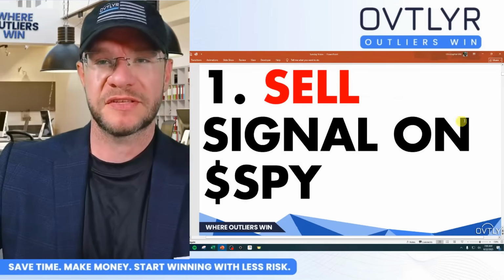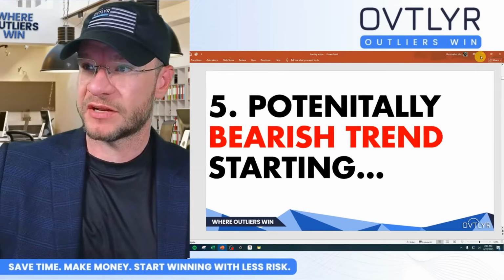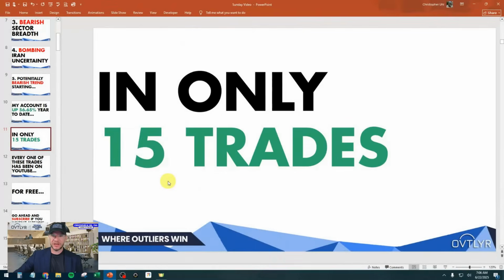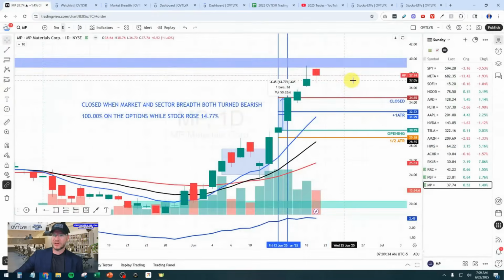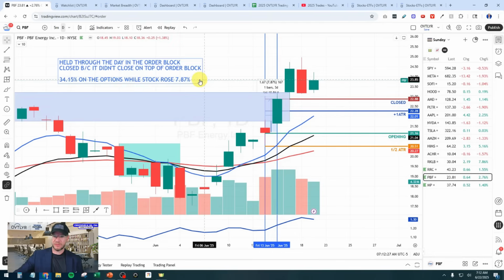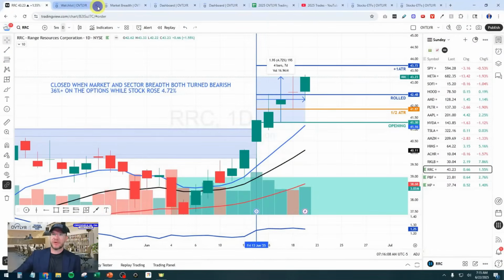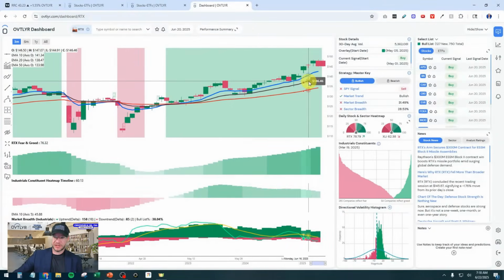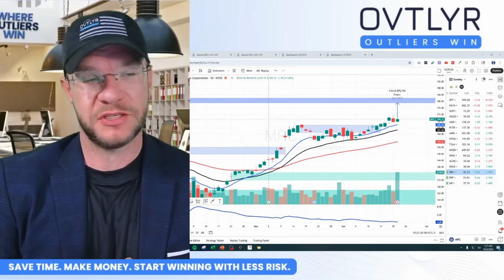⚠️WATCH BEFORE MONDAY 9.30am!!